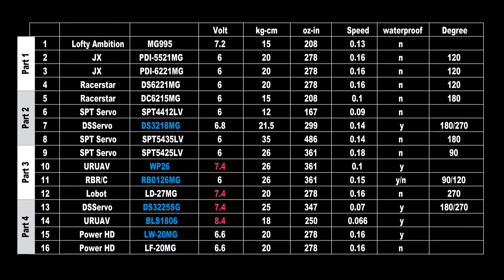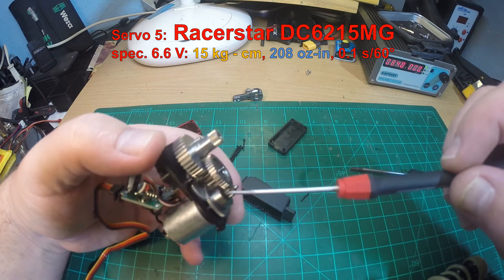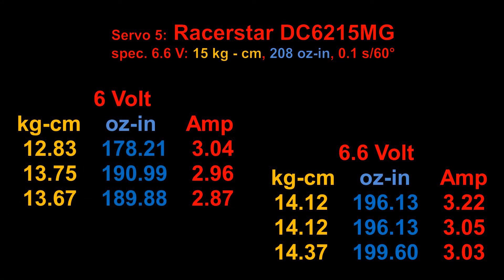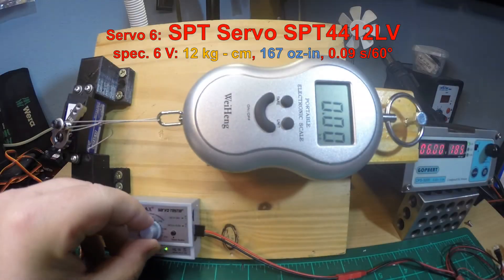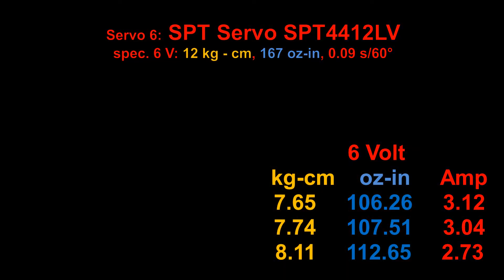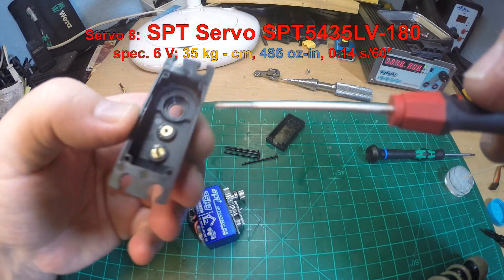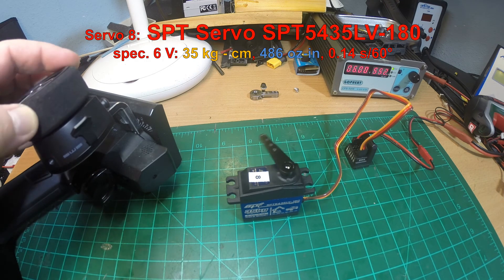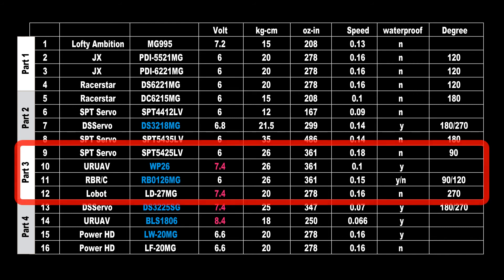China Servo Test: Part 2/5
Part 2 of 5 of my China servo tests. Part 1 – 4 will contain tests of 16 servos, part 5 will compare the servos, their results, and finally show winners and losers.

Tested in this video: Racerstar DC6215MG, SPT Servo SPT4412LV, DSServo DS3218MG and SPT Servo SPT5435LV-180.

All servos tested in this series:
Part 1/5:
Servo 1: Lofty Ambition MG995
Servo 2: JX PDI 5521MG
Servo 3: JX PDI-6221MG
Servo 4: Racerstar DS6221MG
Part 2/5
Servo 5: Racerstar DC6215MG
Servo 6: SPT Servo SPT4412LV
Servo 7: DSServo DS3218MG
Servo 8: SPT Servo SPT5435LV-180
Part 3/5
Servo 9: SPT Servo SPT5425LV
Servo 10: URUAV WP26
Servo 11: RBR/C RB0126MG
Servo 12: Lobot LD-27MG
Part 4/5
Servo 13: DSServo DS3225SG
Servo 14: URUAV BLS1806
Servo 15: Power HD LW-20MG
Servo 16: Power HD LF-20MG